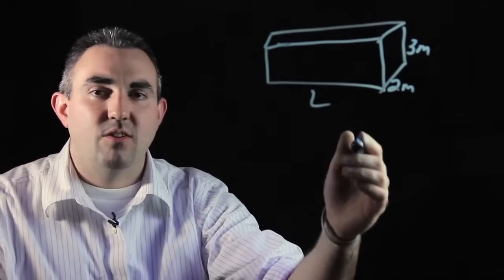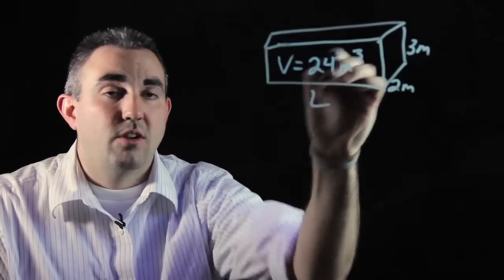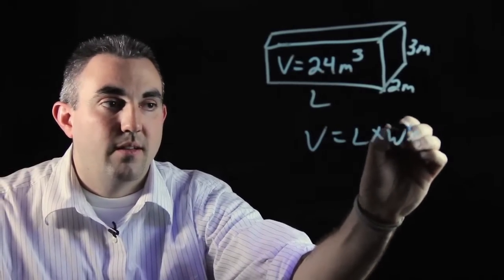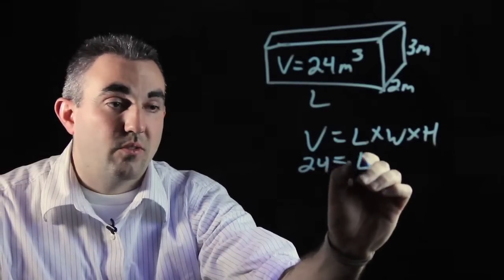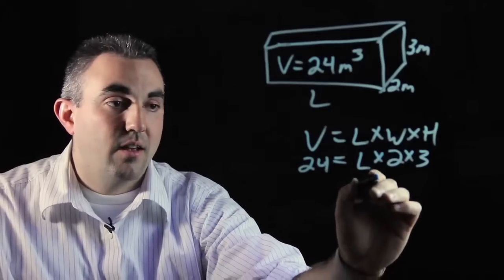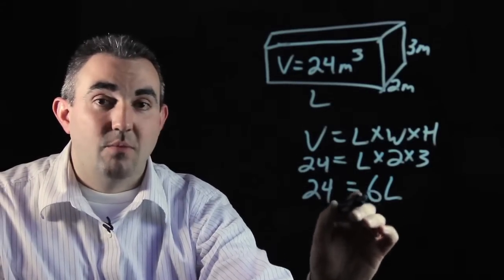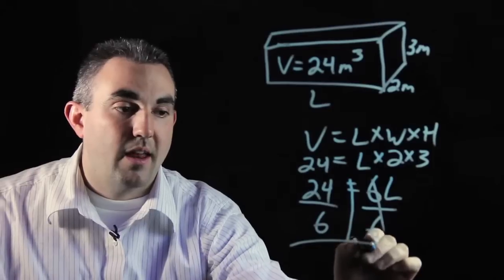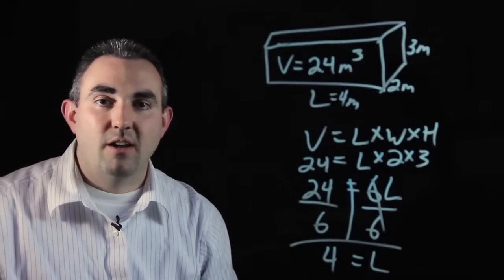How to Work Out the Length on a 3-D Shape : Algebra, Geometry & Other Math Tips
Working out a length on a 3-D shape requires you to very carefully consider a few key things. Work out a length on a 3-D shape with help from a Head Math Supervisor in the New Jersey public school system in this free video clip.